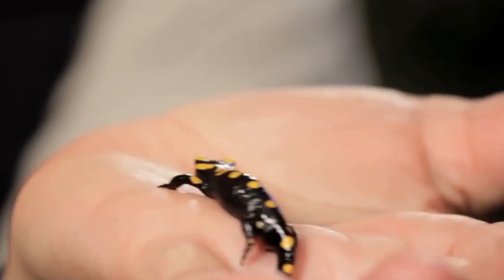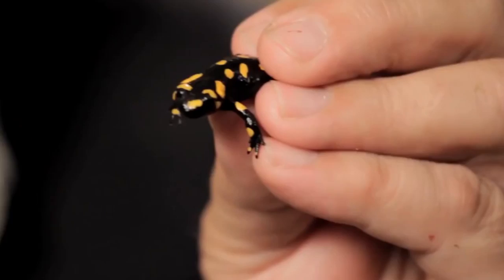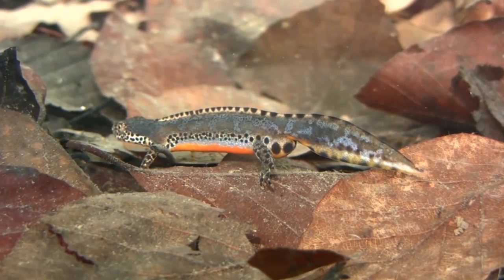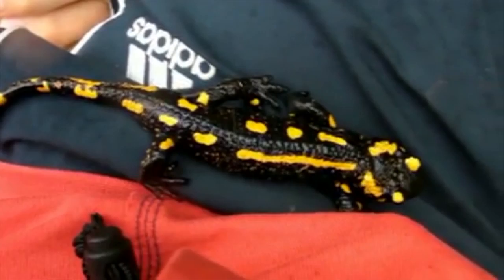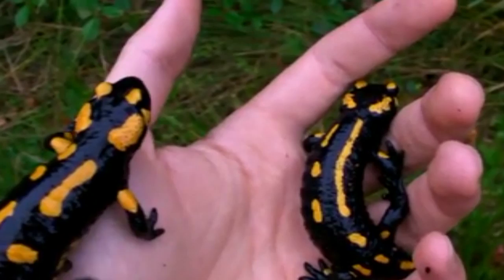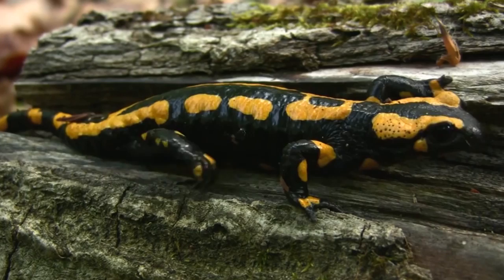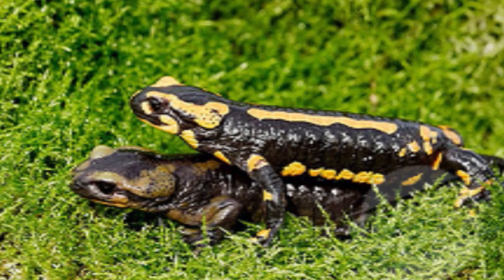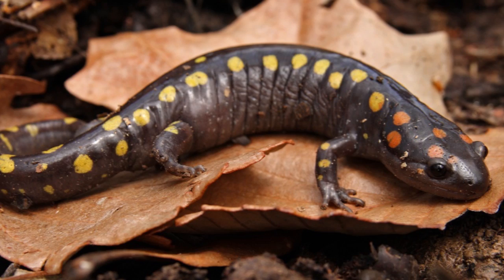Crawling from the Flames - Fire Salamander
Hi Everyone.

Wildlife All About lets you explore and provides Information about different types of animals. It helps you to learn more about the greatest species of animals.

Today we are going to learn more about - Fire Salamander.
These are large, chunky newts with large, protruding eyes. They have rather flattened heads with short, somewhat rounded snouts. Perhaps a third of their body length is their tail, which is generally round in cross-section.

Watch the video to know more about the Fire salamander